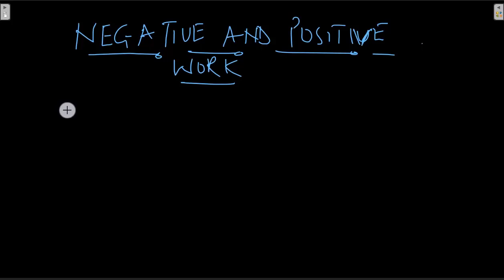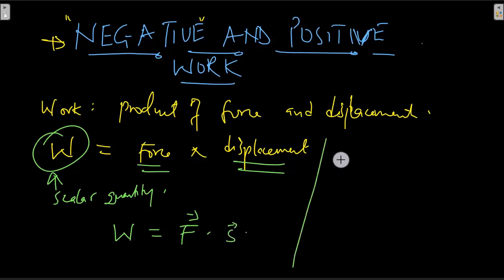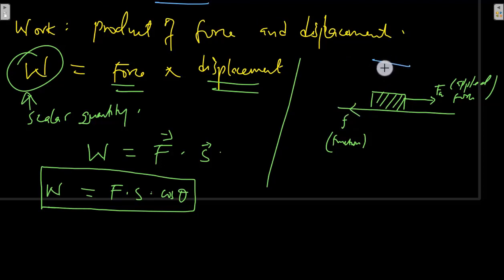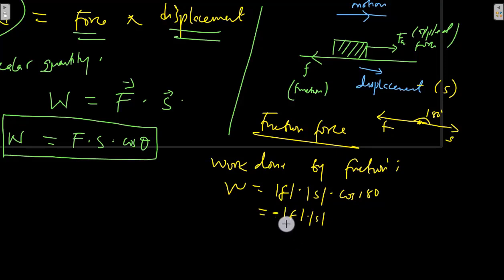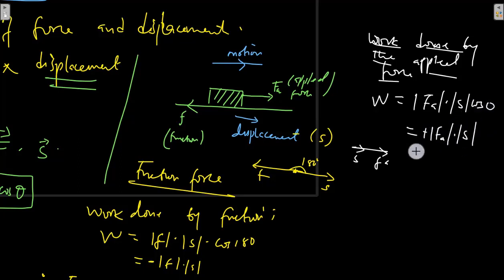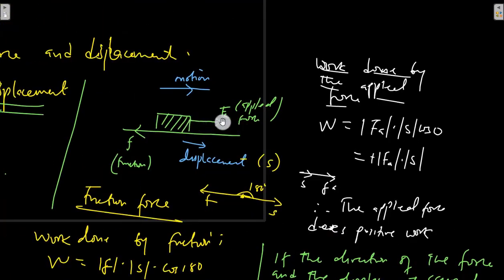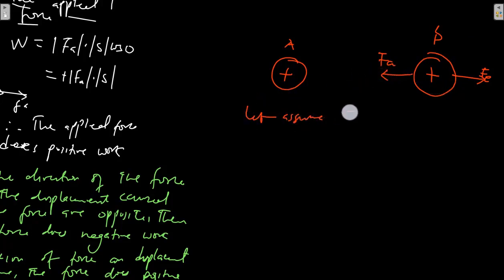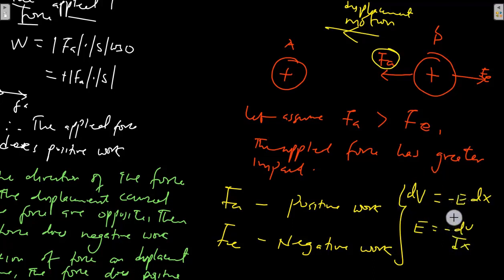Positive and negative work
Work can be either positive or negative: if the force has a component in the same direction as the displacement of the object, the force is doing positive work. If the force has a component in the direction opposite to the displacement, the force does negative work.

If you pick a book off the floor and put it on a table, for example, you're doing positive work on the book, because you supplied an upward force and the book went up. If you pick the book up and place it gently back on the floor again, though, you're doing negative work, because the book is going down but you're exerting an upward force, acting against gravity. If you move the book at constant speed horizontally, you don't do any work on it, despite the fact that you have to exert an upward force to counter-act gravity.